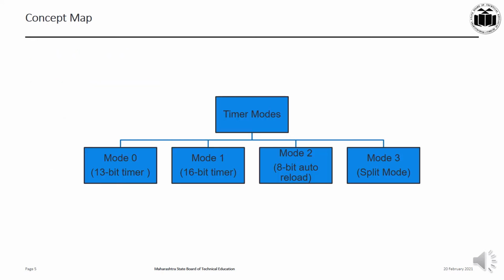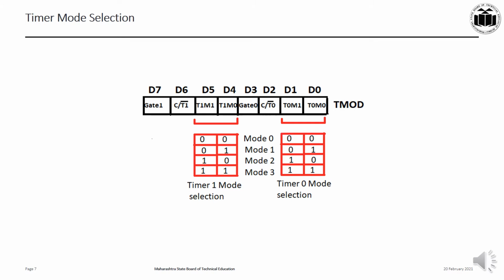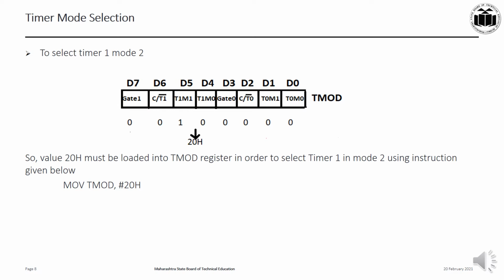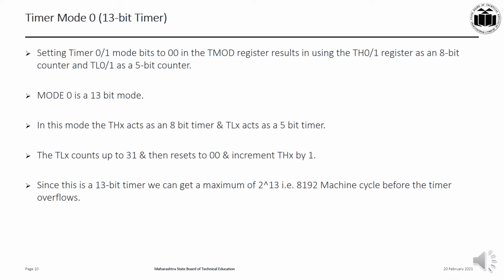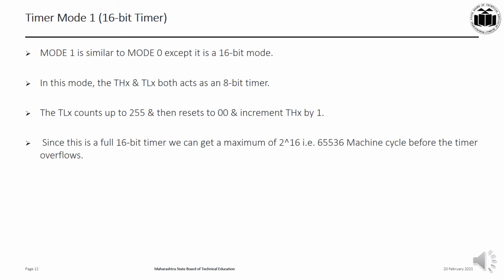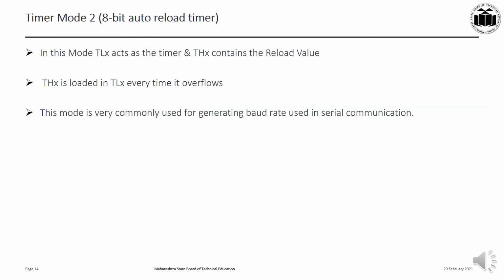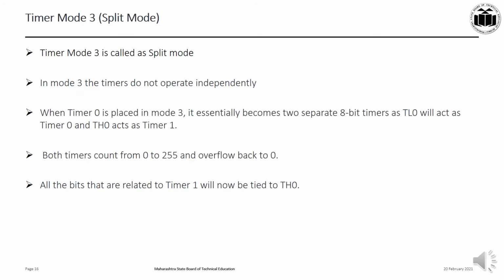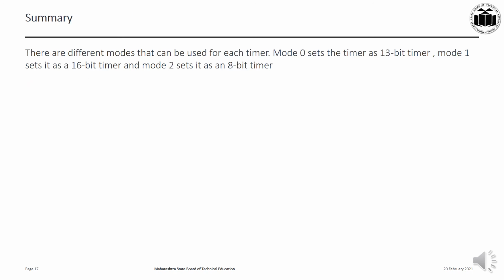22426 3 2 1 8051 Timer Modes